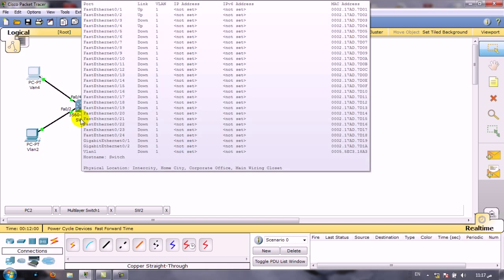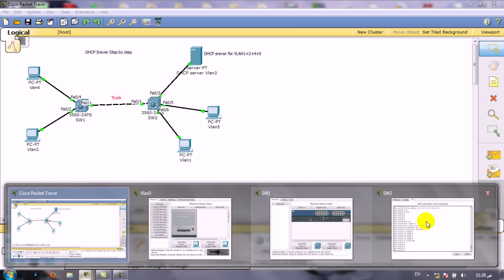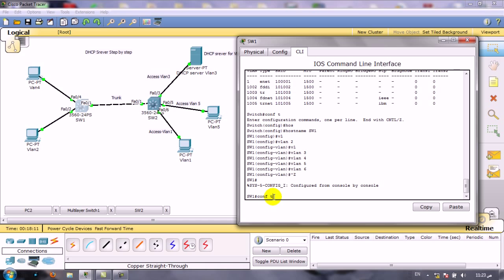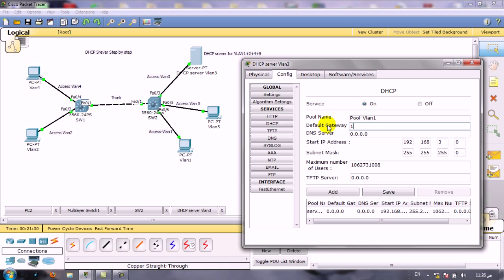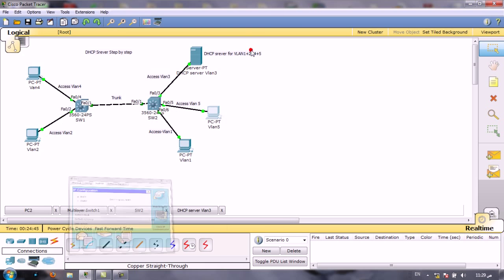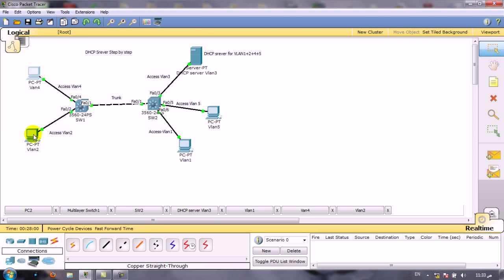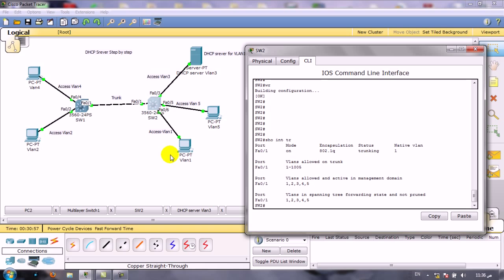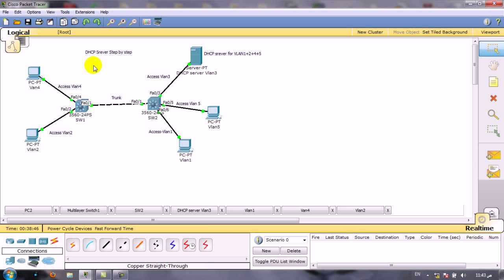DHCP server with many vlans HD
This Video show you How to configure DHCP server for many vlans.

I hope it would be satisfying for everyone

My experience related to:

Appliances and servers:
- 2960-s and 2960-x.
- 6509e (main and redundant)
- WLC 5508.